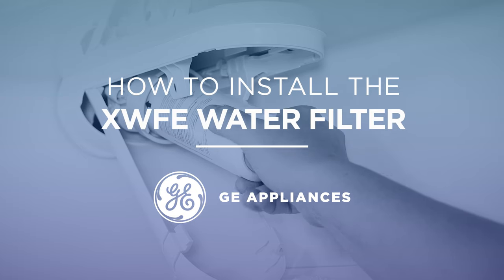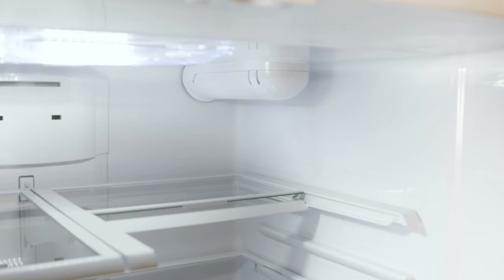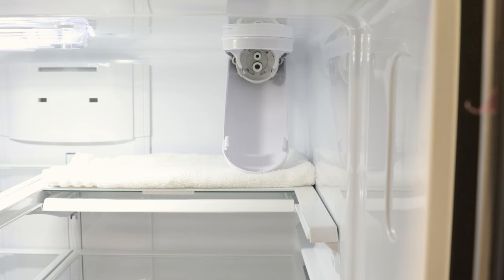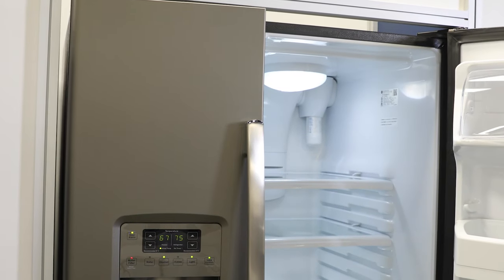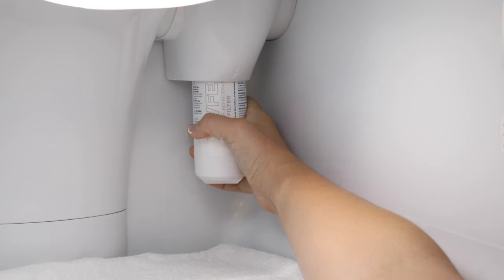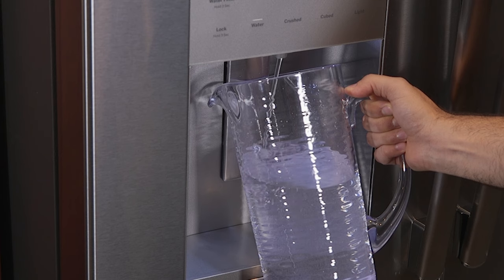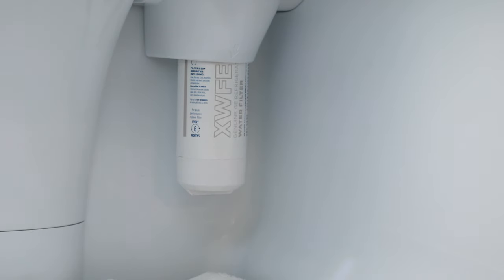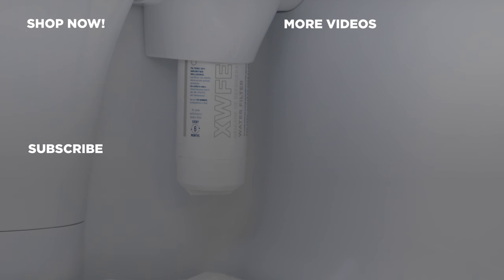Replace and Install the XWFE Water Filter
Learn how to replace the XWFE water filter on your GE Appliances refrigerator. This process applies to models that begin with GBE21, GDE21, GDE25, GFE24, GFE26, GNE21, GNE25, GNE27, GWE19, GYE18, QNE27, GSE25, GSS23, GSS25, GZS22, PSE25, CZS22 If you have an MWF Filter, please refer to the following video